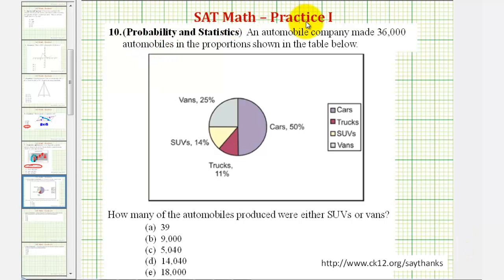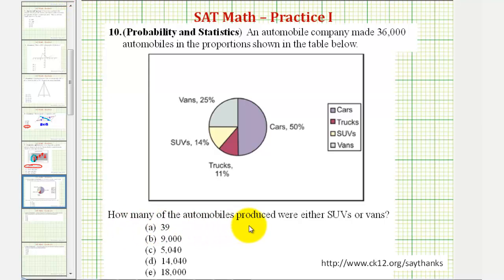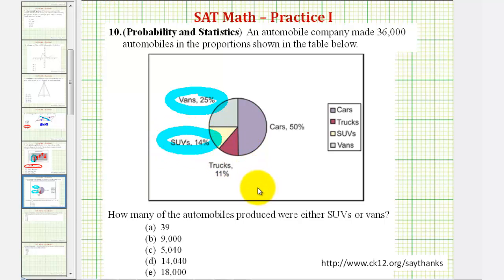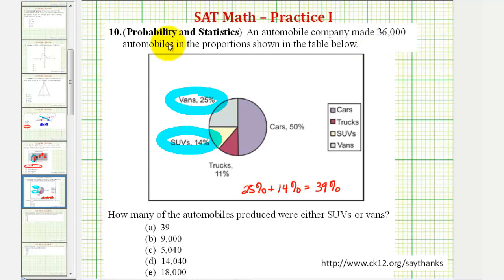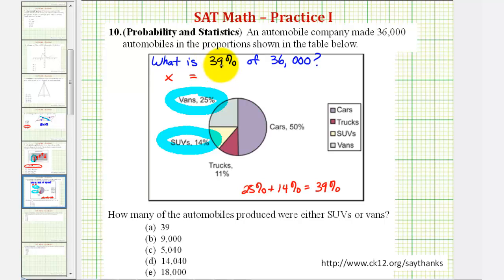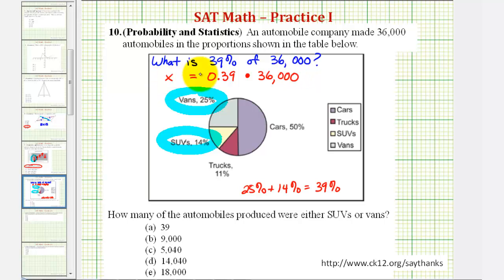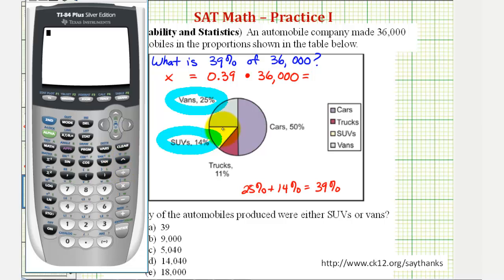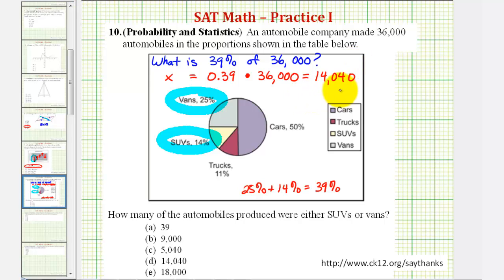SAT Math (Probability and Statistics) - Practice 1.10